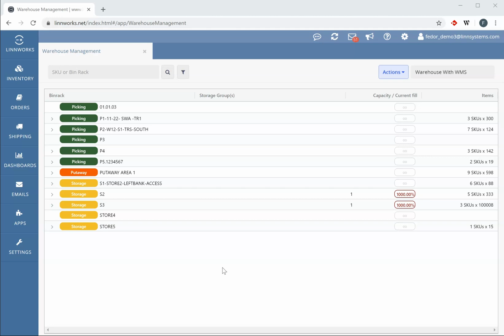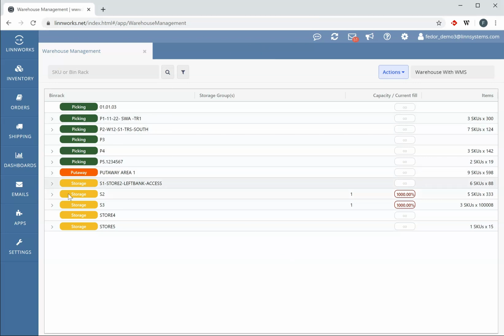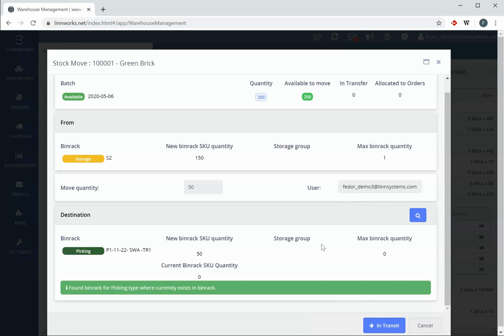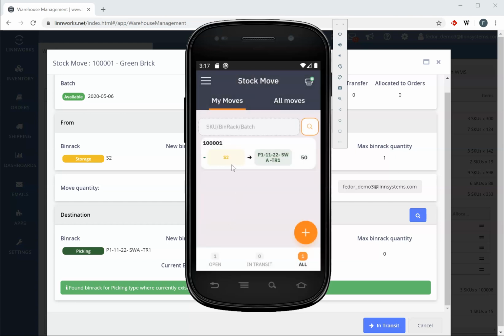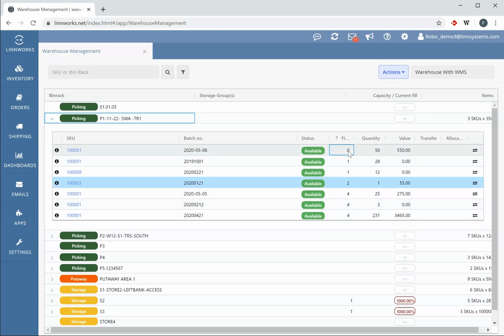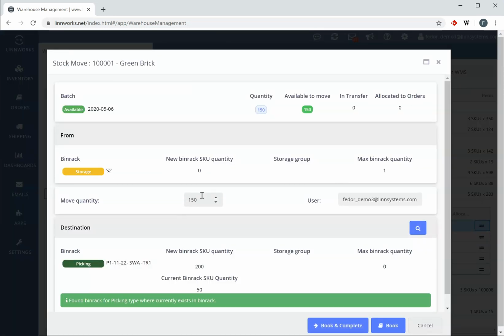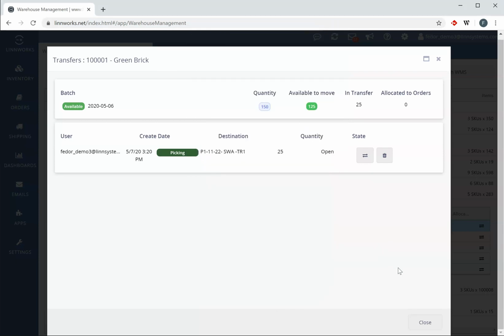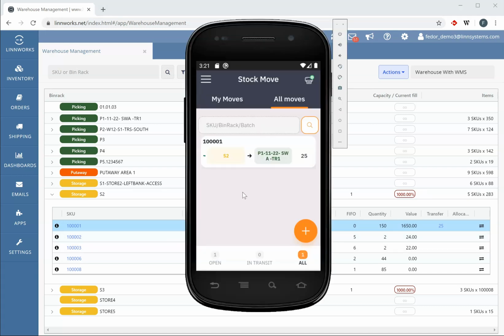Linnworks Mobile (WMS) - Stock Move - Book then complete on mobile app